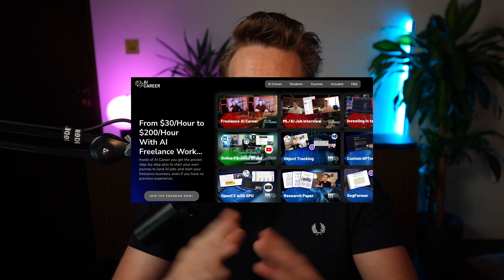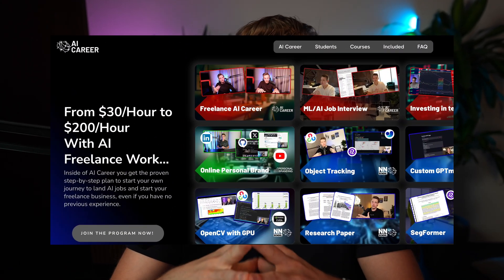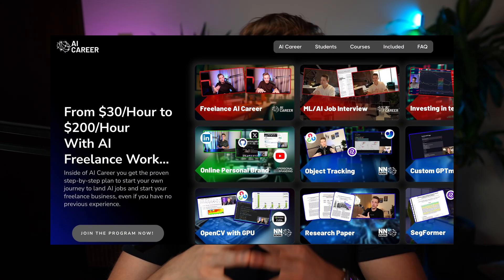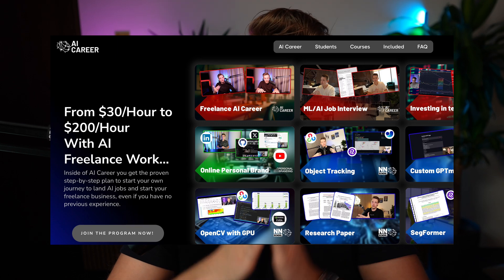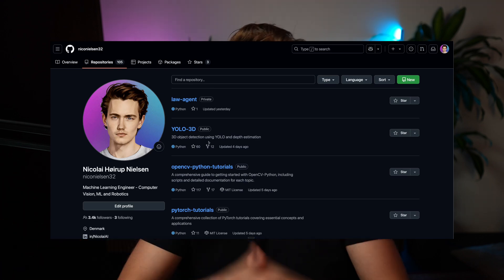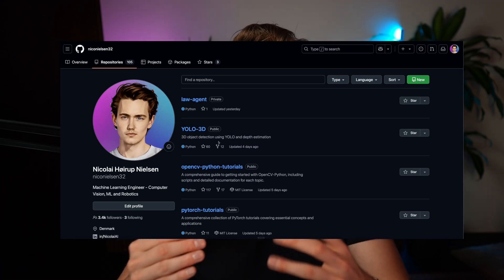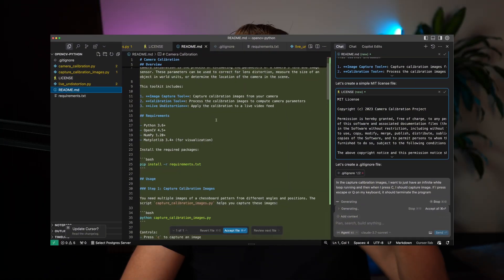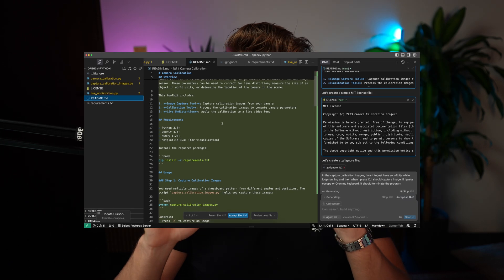The future of coding and how to stay ahead with these AI tools